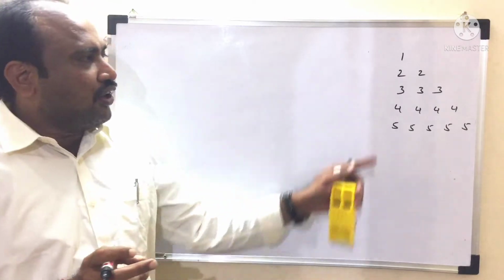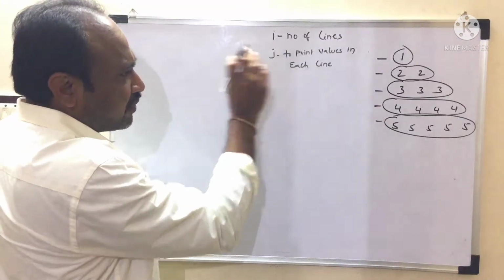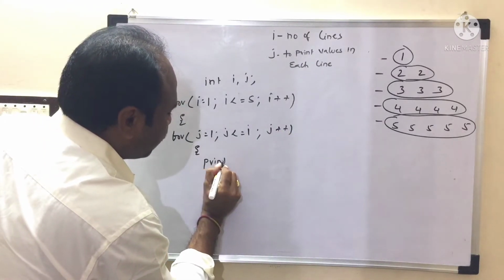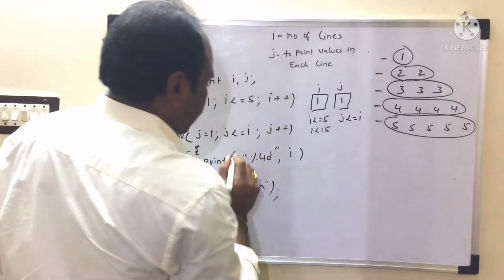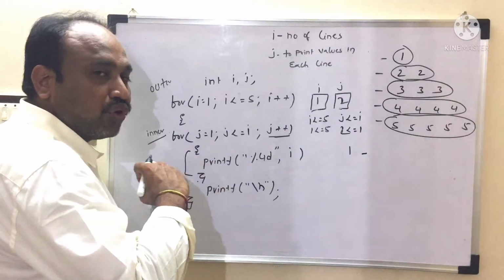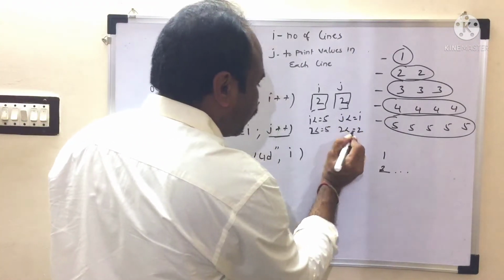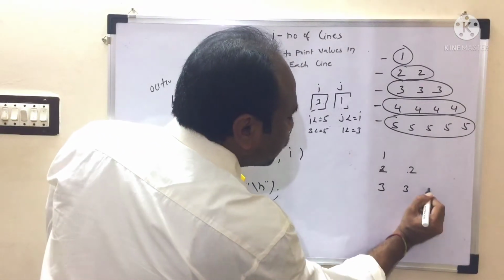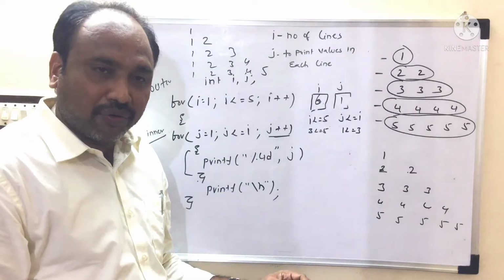PRINTING PATTERNS IN 'C' PROGRAMMING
In this video, i have discussed printing patterns using nested for loop.